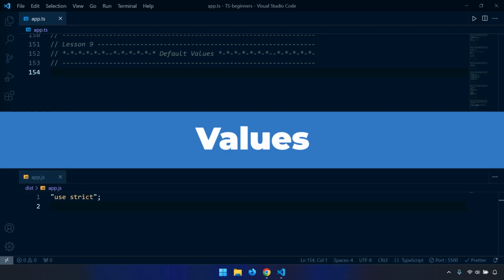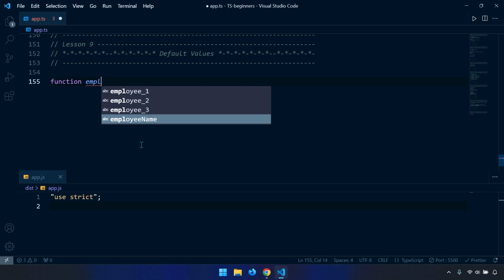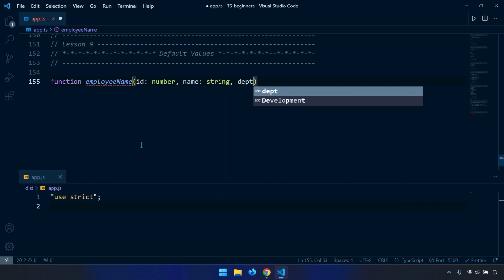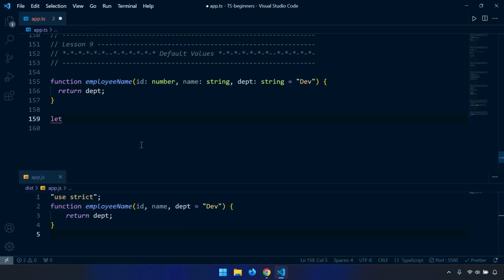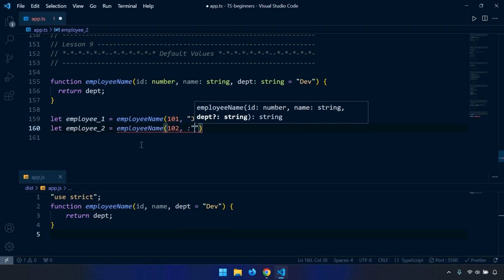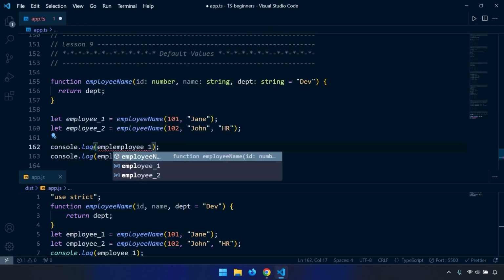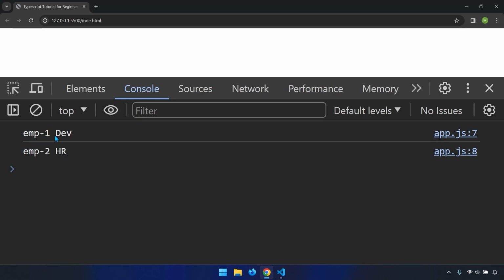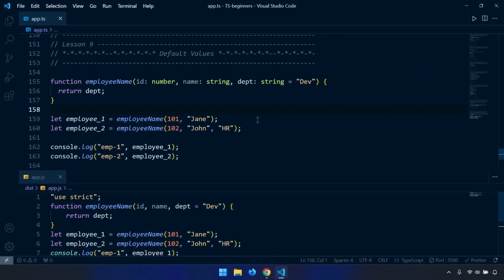Typescript for Beginners - Default Values - Lesson 9